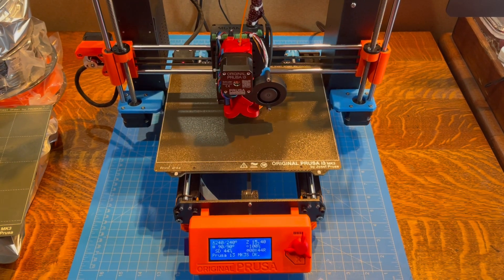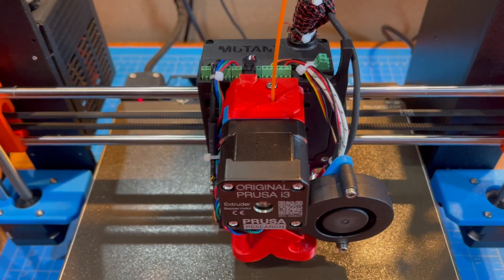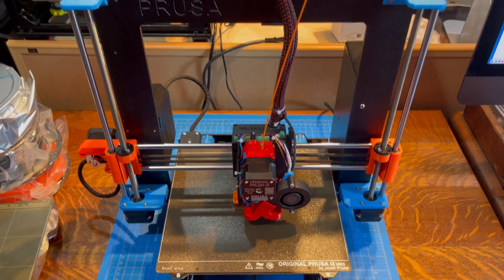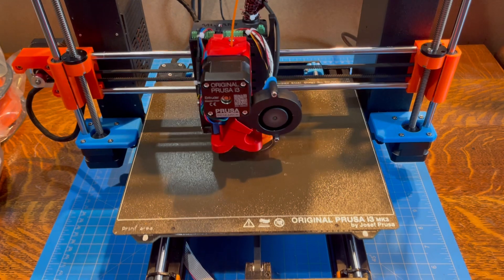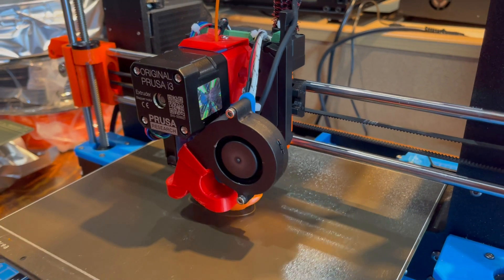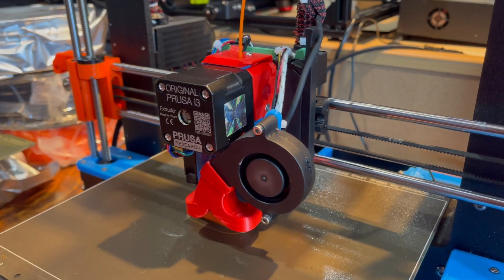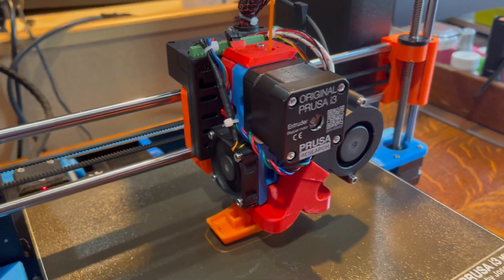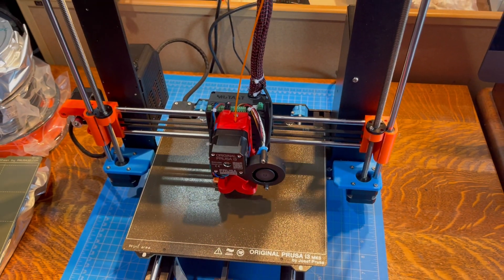Prusa MK3S+ MUTANT Upgrade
This is a brief video showing the Prusa MK3S+ upgraded with a Wham Bam Systems MUTANT universal tool swapping system. I am producing a full video that will show how you can upgrade your Prusa to use the MUTANT.

I would like to thank Pooch at Repkord for providing a Prusa MK3S and thanks to Peter at Wham Bam Systems for providing a MUTANT Quad to use in creating the how-to video on upgrading a Prusa to have the MUTANT tool changer!

What I have done is design the parts and upgrade steps to be able to add the Wham Bam Mutant to a Prusa MK3S+ (or MK2.5S) without losing any build volume. No firmware changes are required! In fact with a few optional parts I have designed you can also increase the Prusa's Z axis build height by 50mm!

If you want to learn more about the MUTANT and its benefits, check this video out

when buying anything from Wham Bam Systems.

The Mutant tool changer will allow a Prusa printer to quickly transform to:
-instantly swap out a clogged hotend
-use different hotend setups
-laser cutter and engraver
-pen and marker plotters
-CNC mill
-food extruders
-ceramic and clay extruders
-dial gauge indicator
-drag knife and vinyl cutter

Below is a link to the STL files and description of this upgrade on Thingiverse. Full documentation is still being developed and will be posted to Thingiverse in the next week..